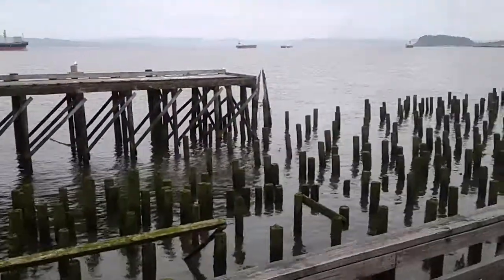Astoria Trolley and Riverfront Pilings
Astoria Riverfront Trolley and pilings .